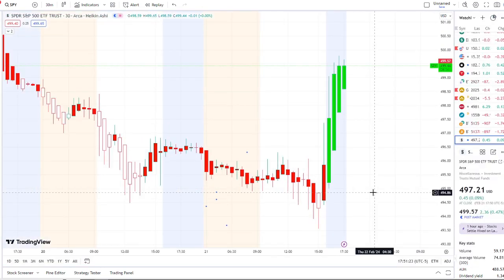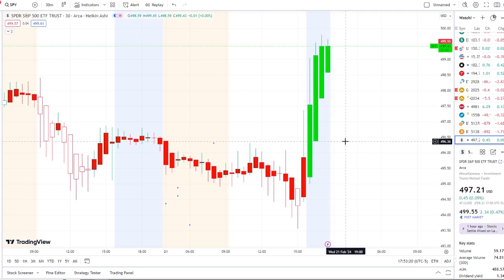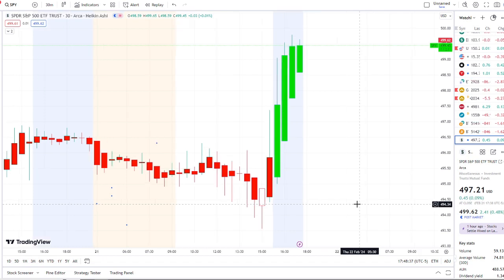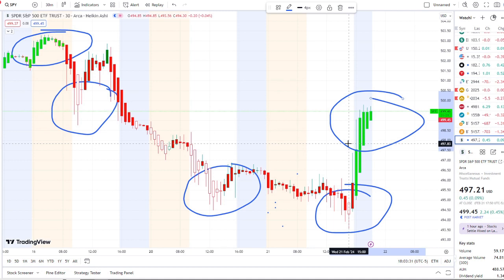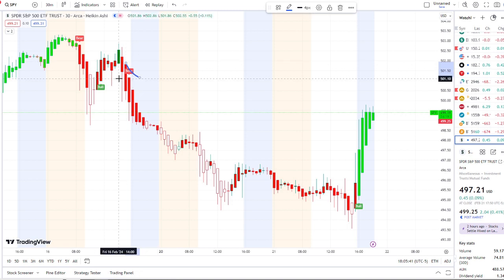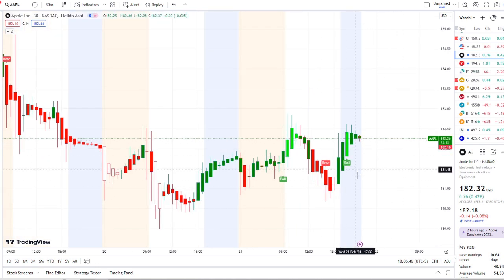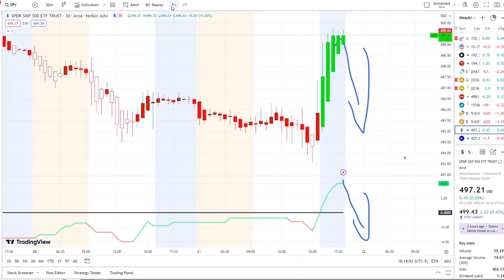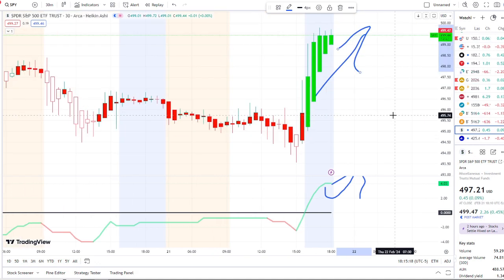🚨 URGENT! Stock Market CRASH (UPDATE) 🔥 Why The SP500 Is Going HIGHER (SPY, QQQ, BTC, ETH)